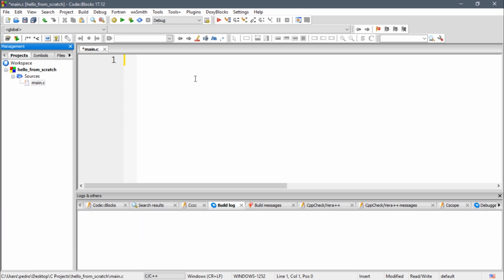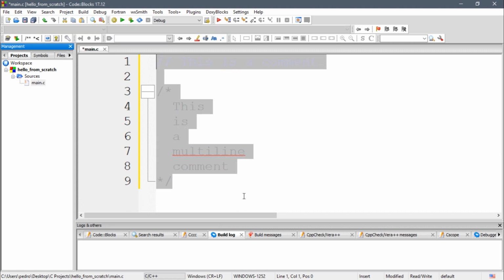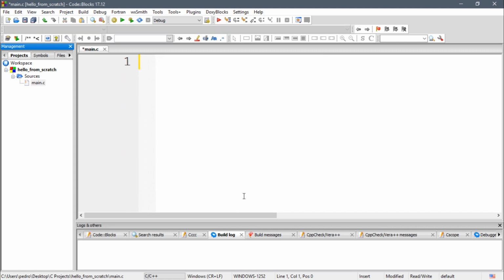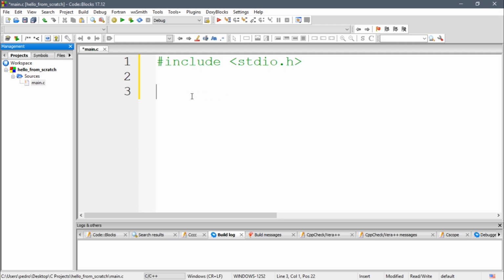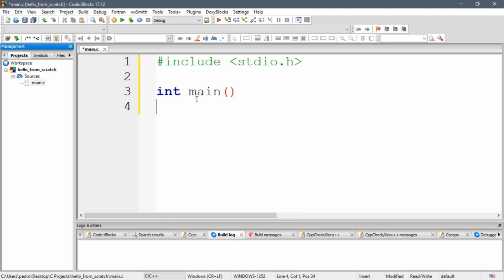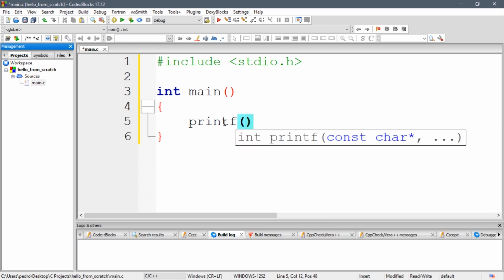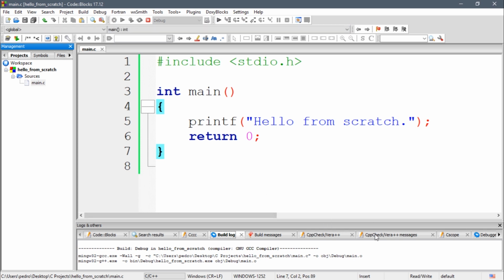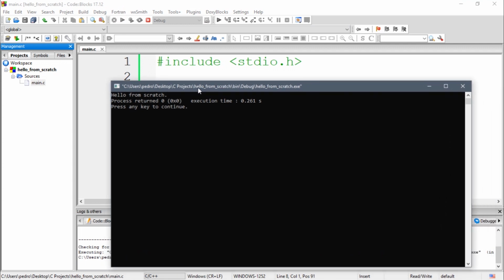C Tutorial #4 - Hello World from Scratch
Hi guys! In this video I'll show you how to create a Hello World program in C from scratch, the main of this video is to show what we need in order to create a program in C, such as the basics libraries and scope.